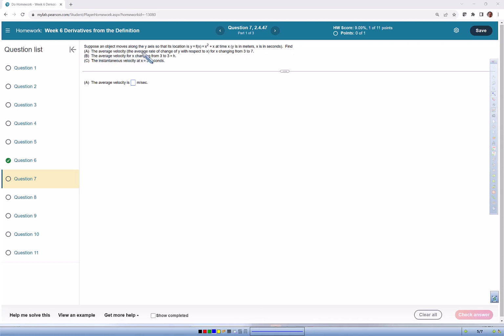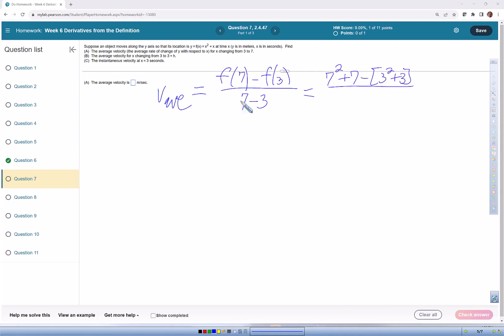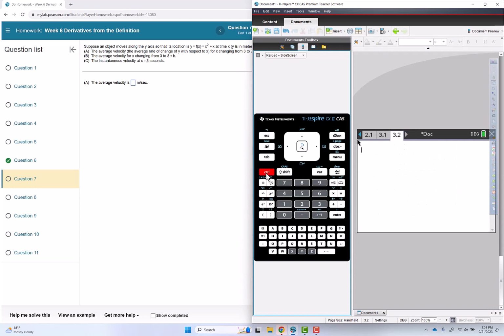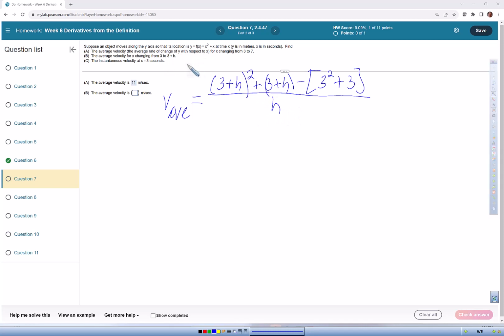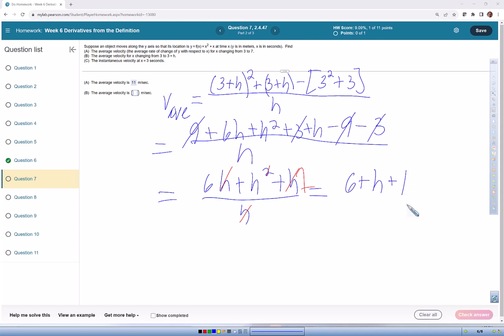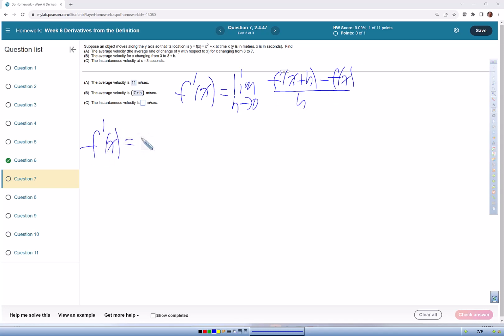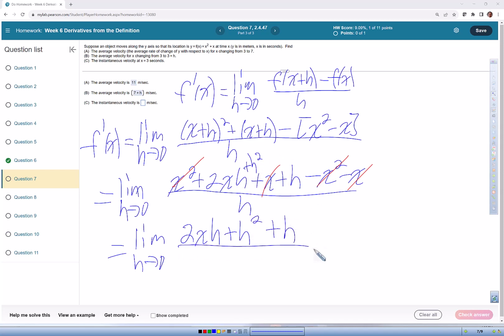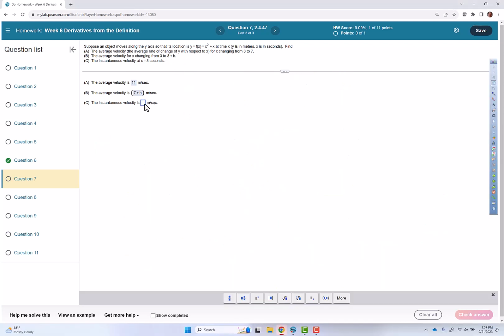Derivatives from the Definition 07